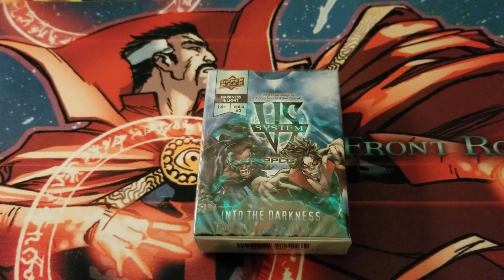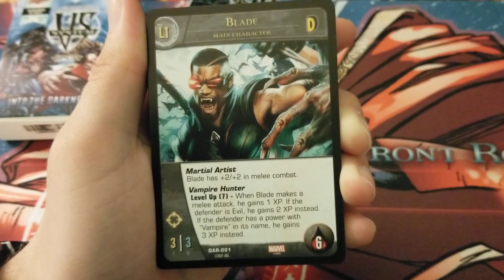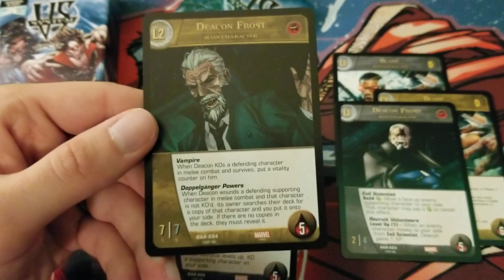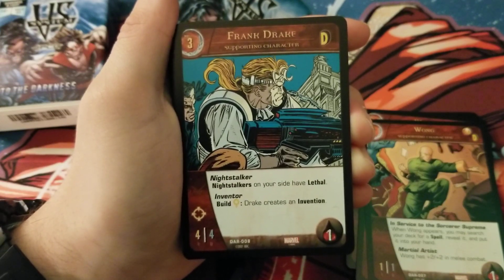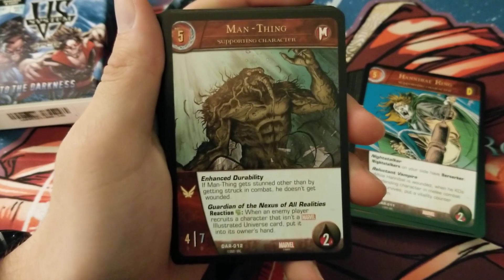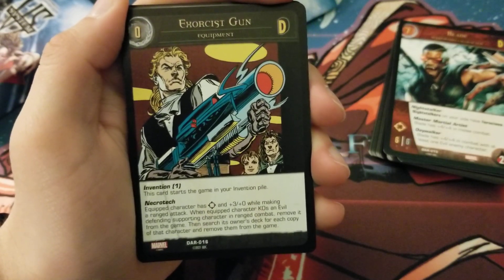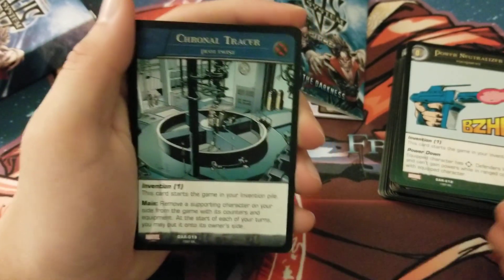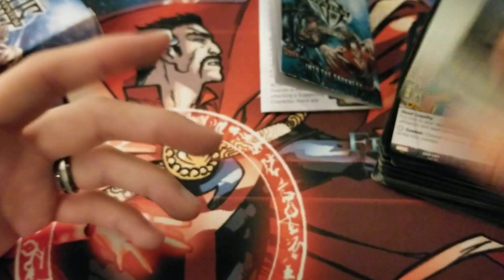VS System 2PCG Into the Darkness Opening!